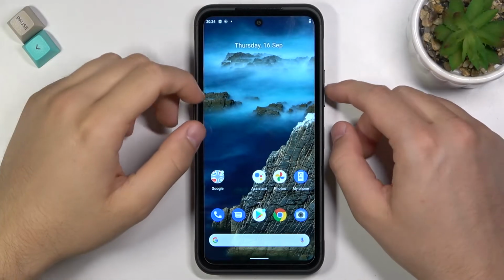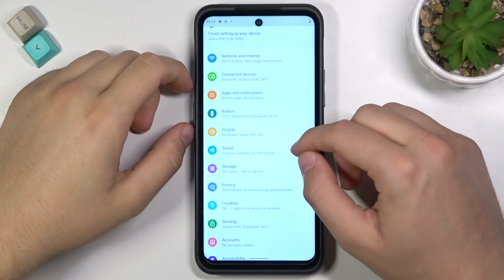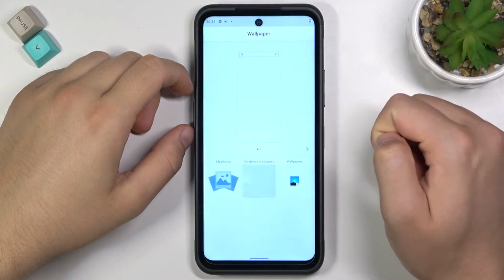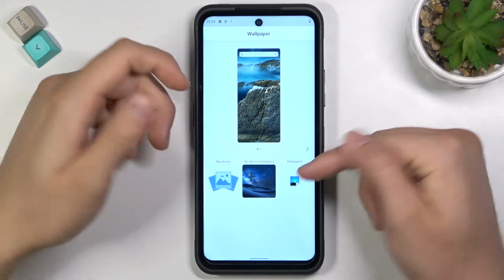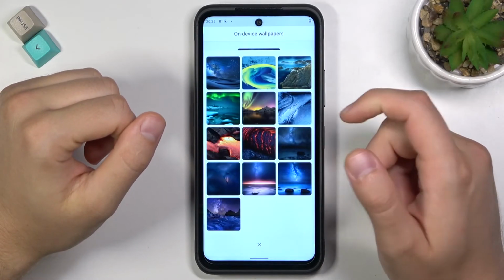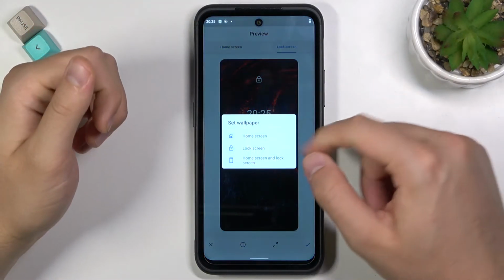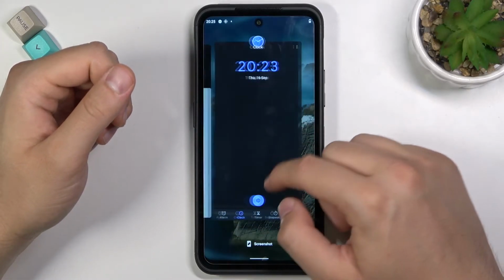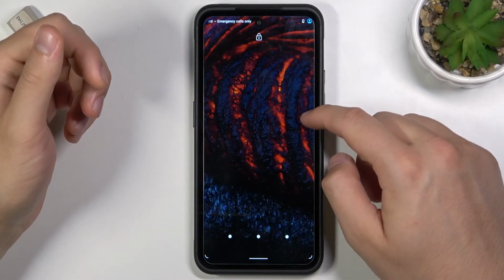How to Adjust Lockscreen Wallpaper in NOKIA XR20 – Refresh Display Look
You will definitely benefit from watching this video if you are tired of your locked screen wallpaper and want to revitalize this element on your NOKIA phone. Be sure to watch this video carefully so you realize how easy it is to change the lock screen wallpaper.

How to Adjust Lockscreen Wallpaper in NOKIA XR20? How to Set Up Lockscreen Wallpaper in NOKIA XR20? How to Customize Lockscreen Wallpaper in NOKIA XR20? How to Apply Lockscreen Wallpaper in NOKIA XR20?